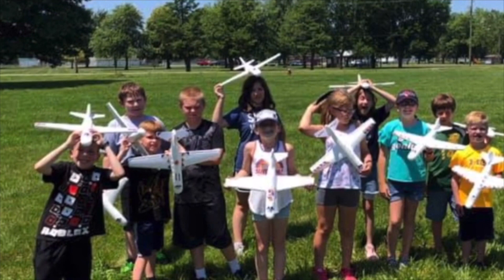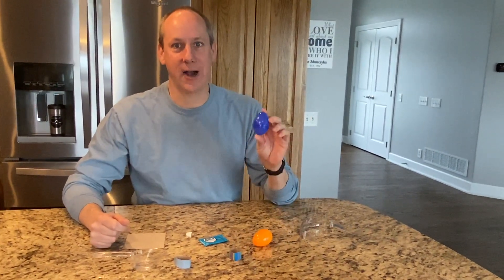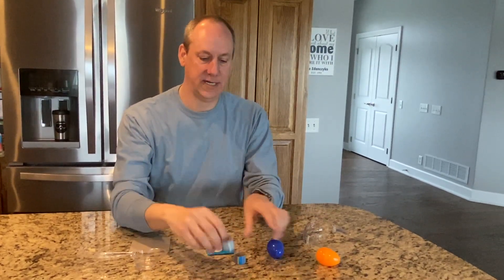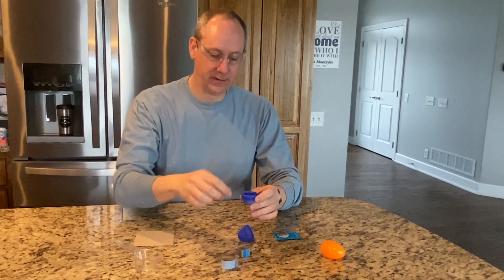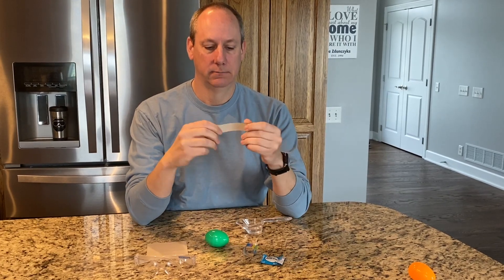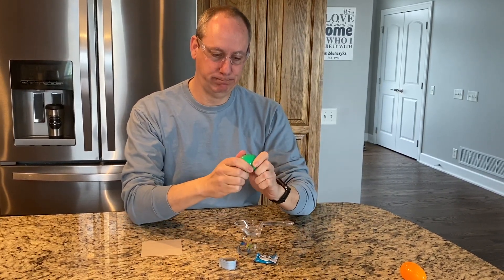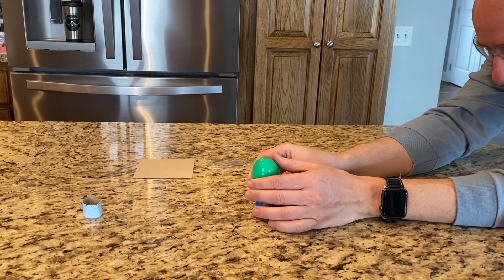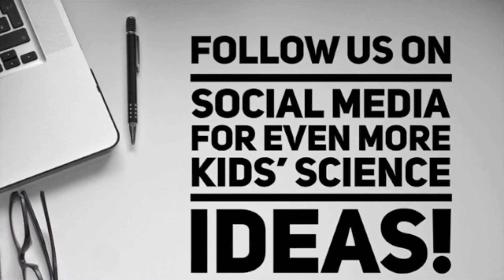Build Your Own Easter Egg Rocket at Home!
Build Your Own Easter Egg Rocket at Home! Have fun and learn about science.

This is a great activity to do while at home after Easter. You will need the old plastic Easter Eggs that have no holes in them. We found some from Grandma Cat.

BE CAREFUL and keep the eggs away from children. The holes are in there for a good reason.